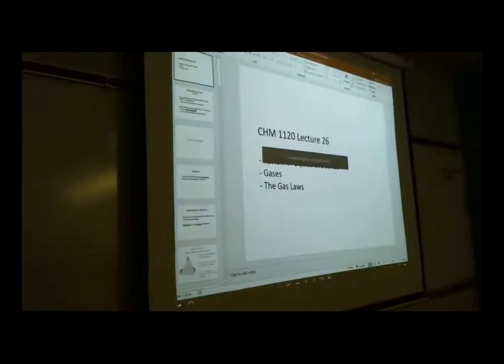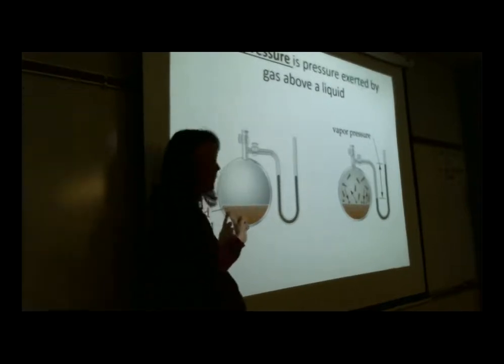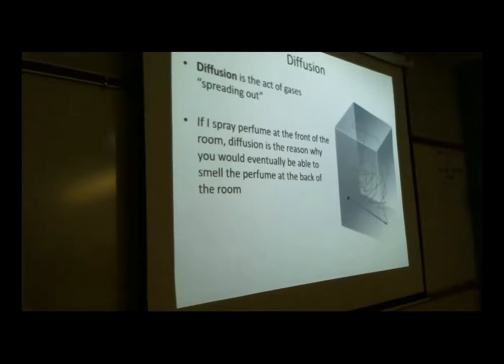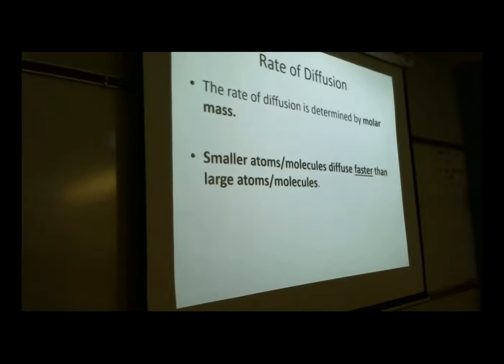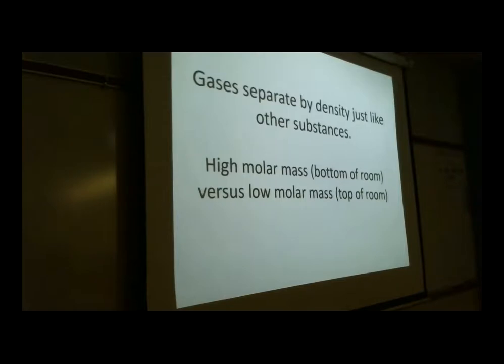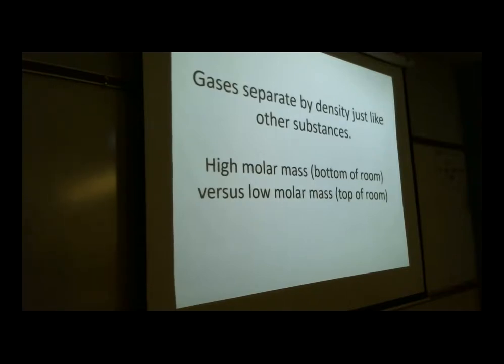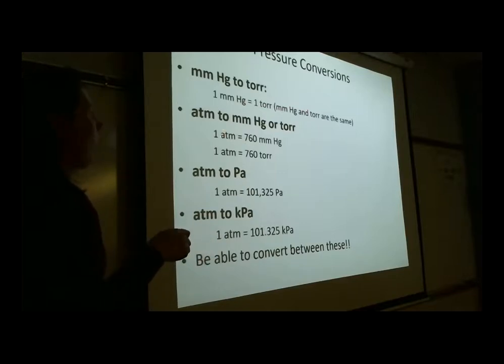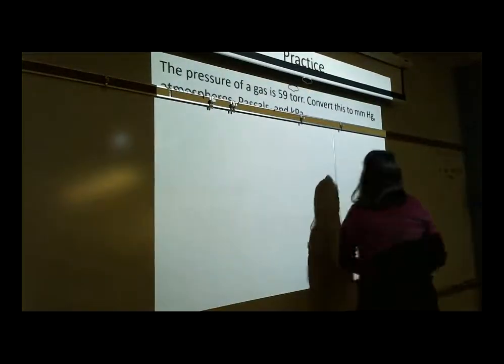Intro Chem Gas Laws & Calcs Lecture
Full Intro Chem lecture on properties of gases and gas law calculations
+J.M.J.